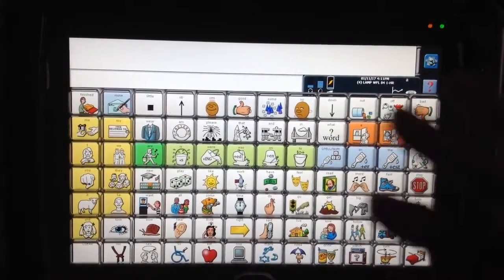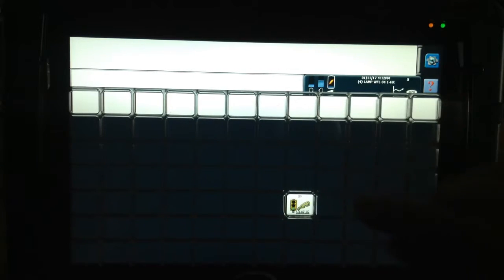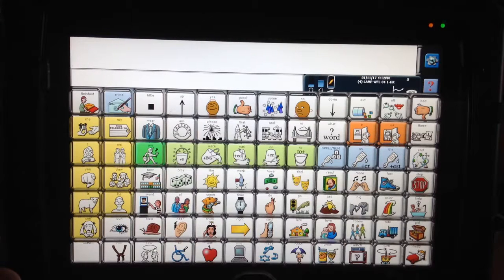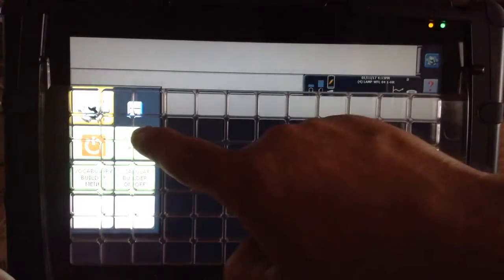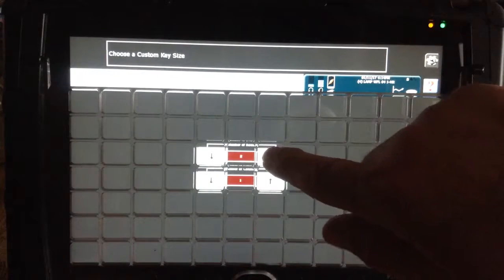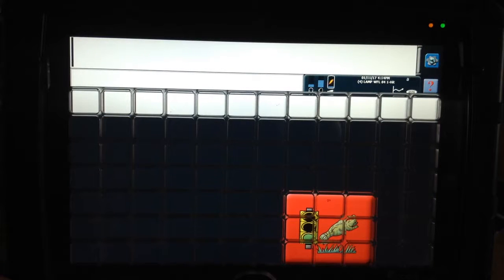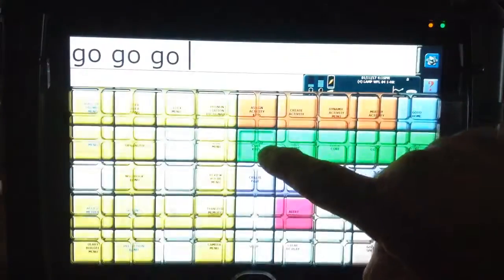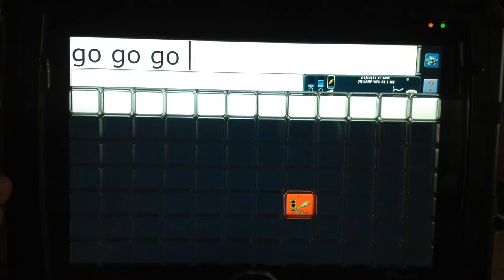ACCENT Device-How to Expand Key Size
this video will show you how to expand a key size, change  key color, and use the hide/show feature